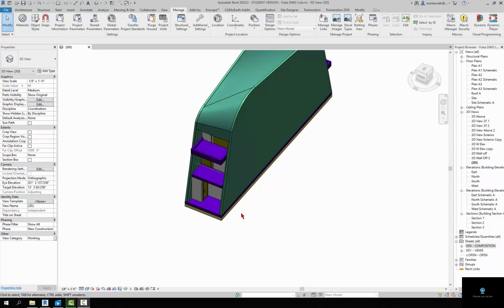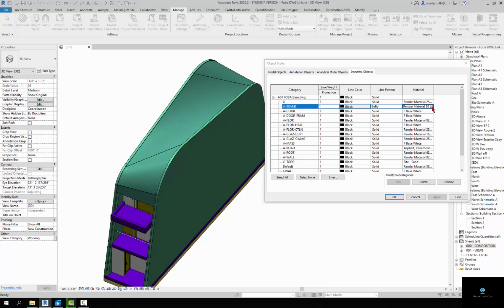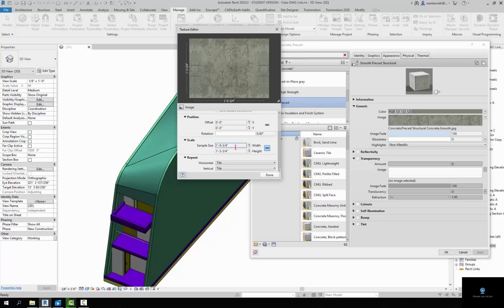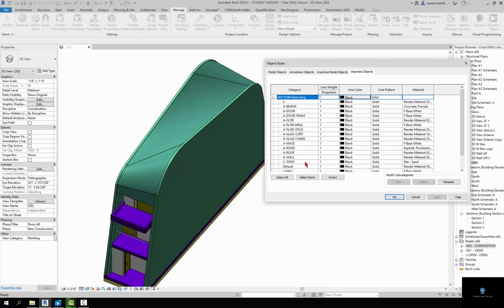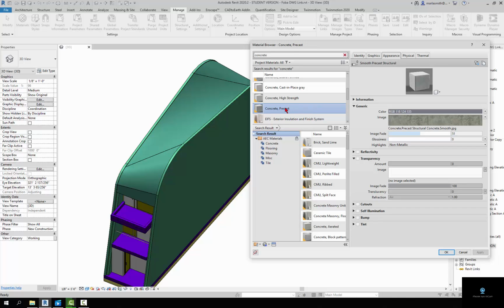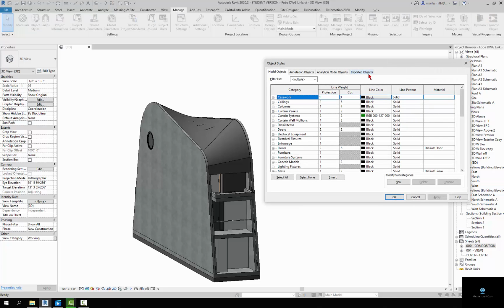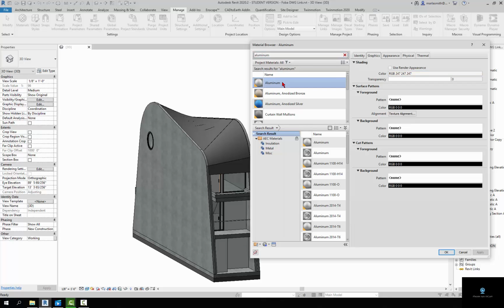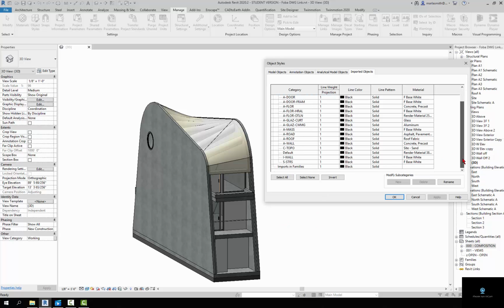16 Intro Revit DWG Link Material Assignment